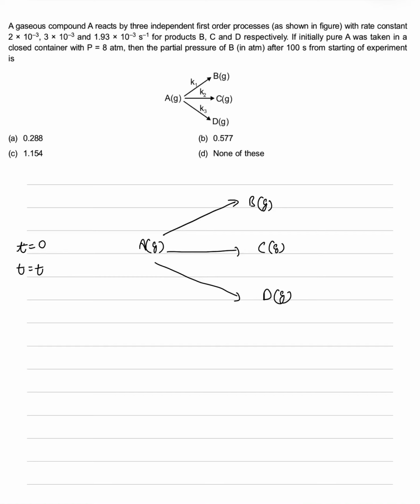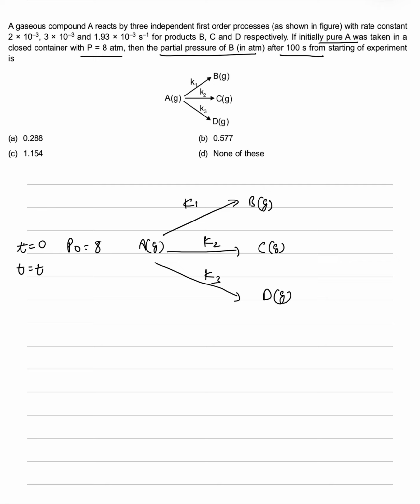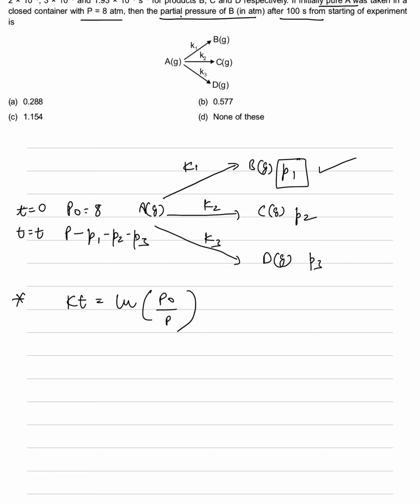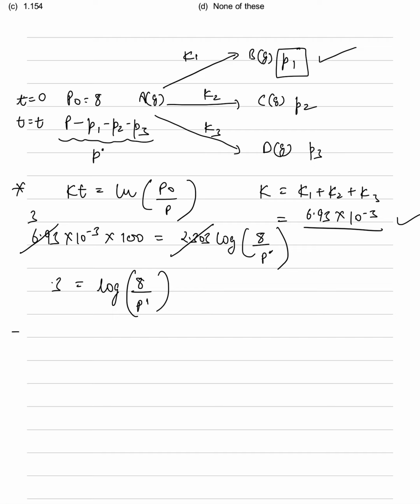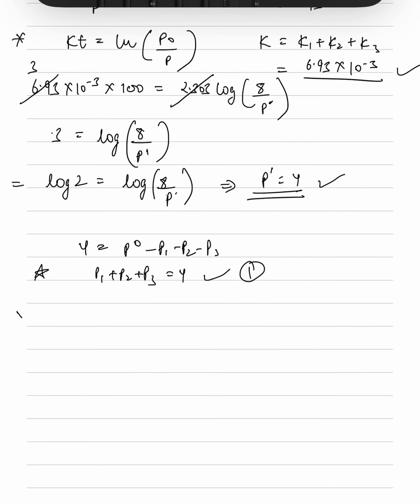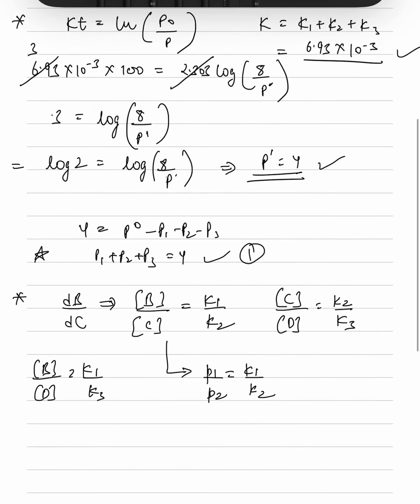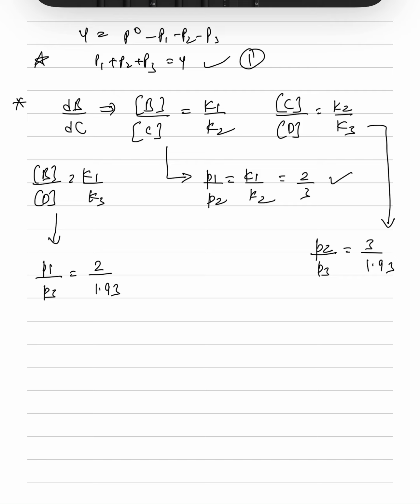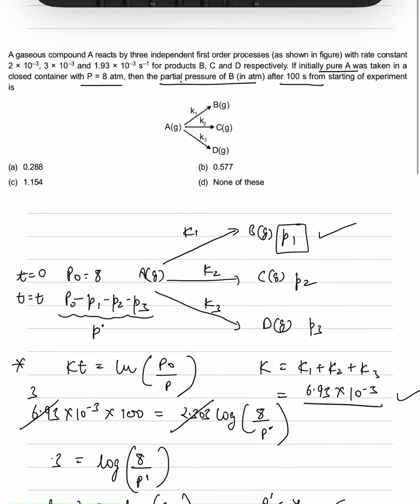Advanced Problems || Chemical Kinetics Q1 || JEE Mains and Advanced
Welcome to the YouTube channel. This channel is specially dedicated to the students who are in 11th or 12th standard and are enrolled in non medical stream.

You can enhance your concept understanding , its application in problem solving and can maximise your marks in board exams , JEE MAINS , JEE Advance, NEET as well as CUET exam.

And if you find it boring ( after being medical or non medical student), follow Kapil Sharma show for fun.